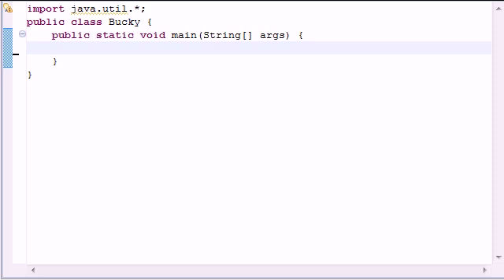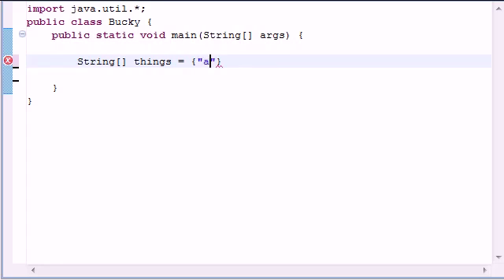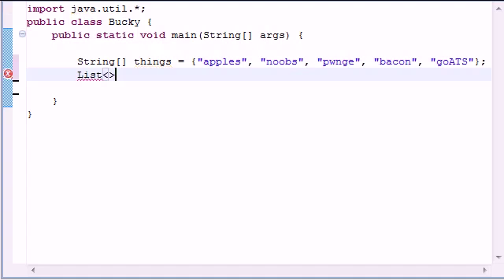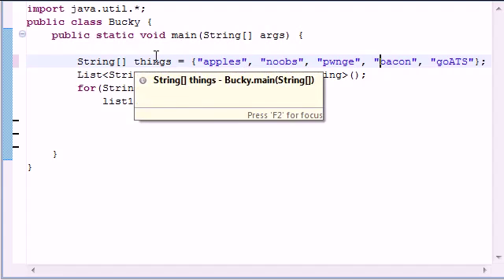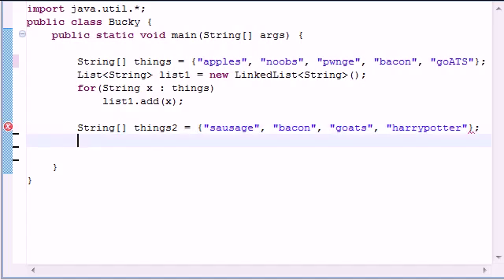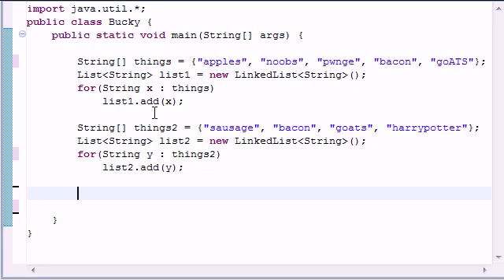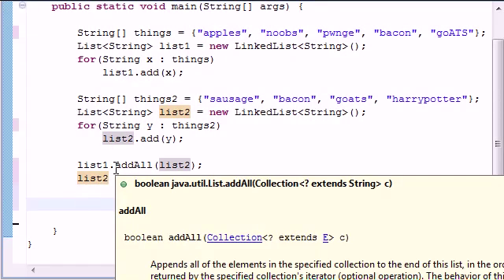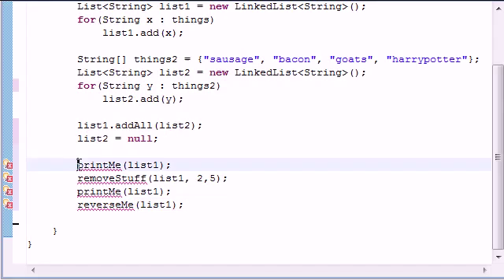Intermediate Java Tutorial 6 - LinkedList